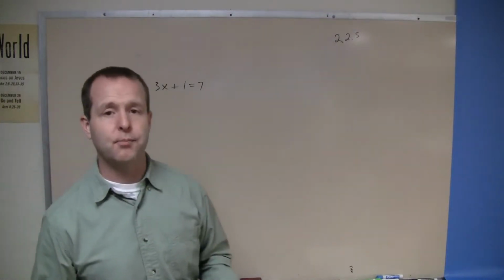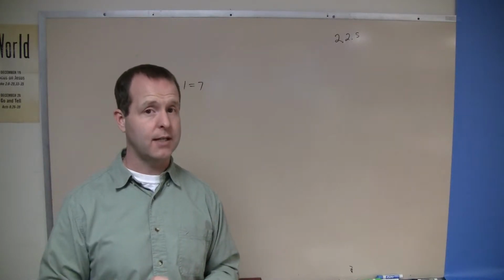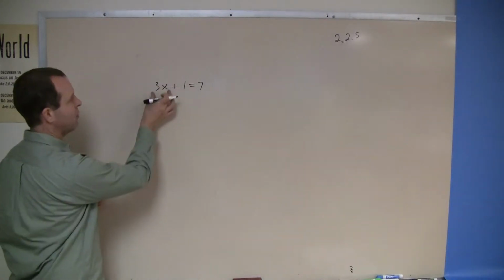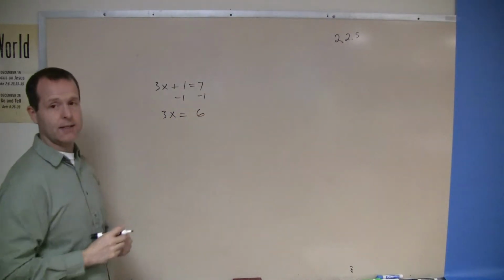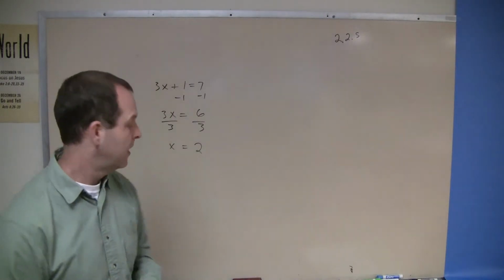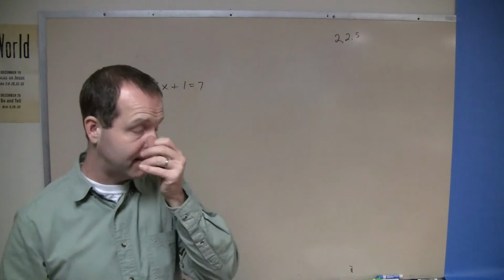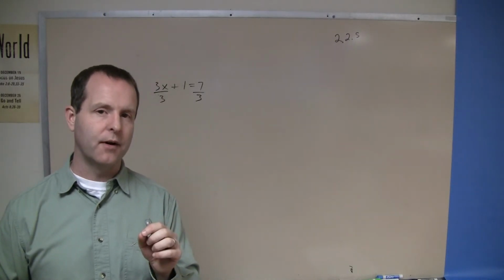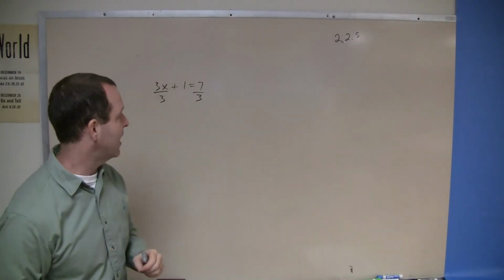Using Both the Addition and Multiplication Properties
2.2.5 B Intro to Algebra
The Multiplication Property of Equality